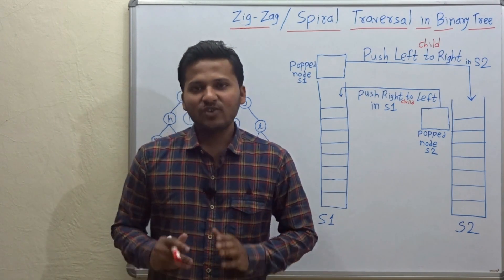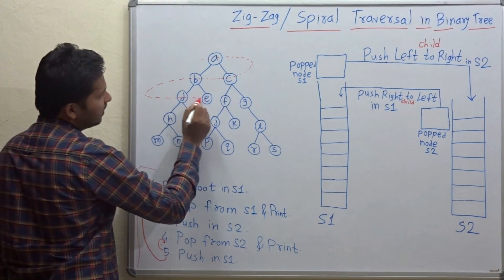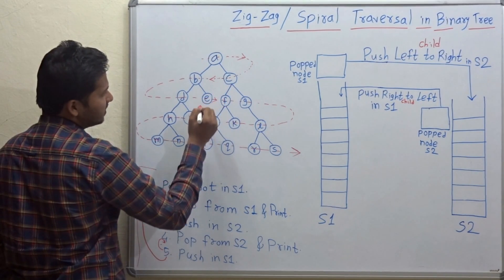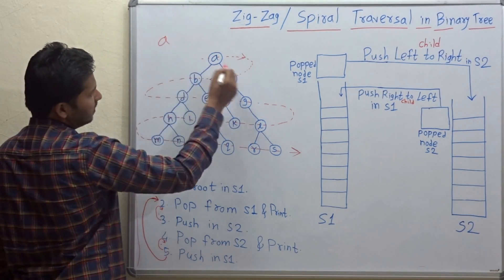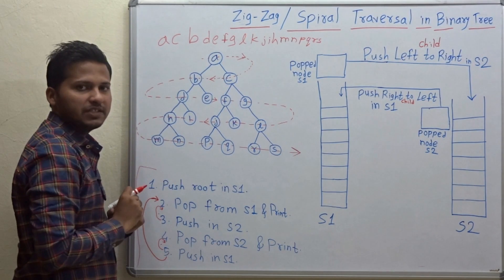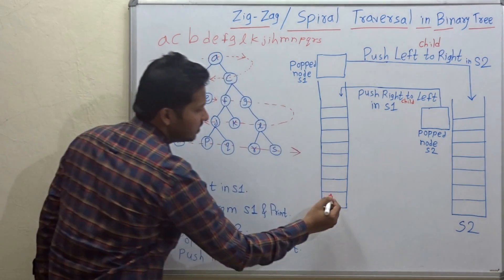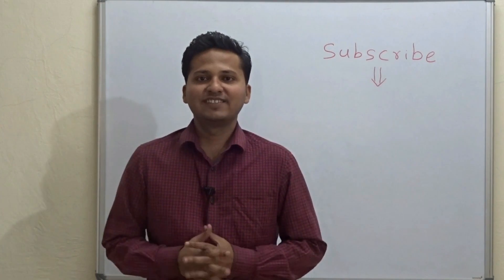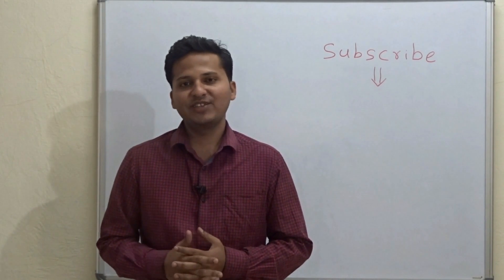Spiral (zig-zag) level order traversal of a binary tree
Write a program to traverse the binary tree in spiral / zigzag level order traversal.